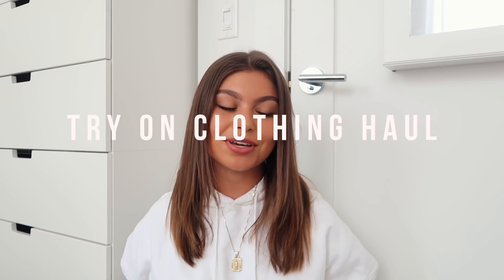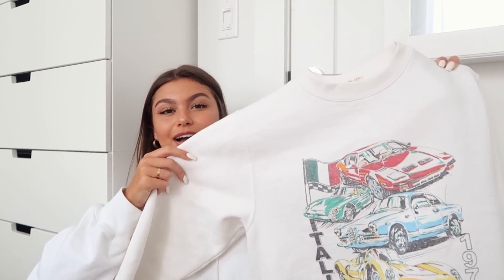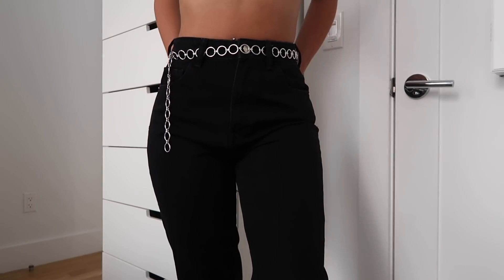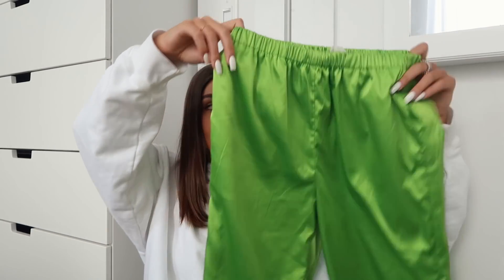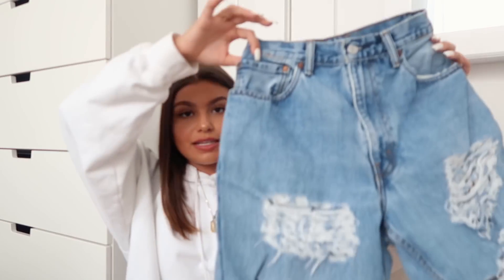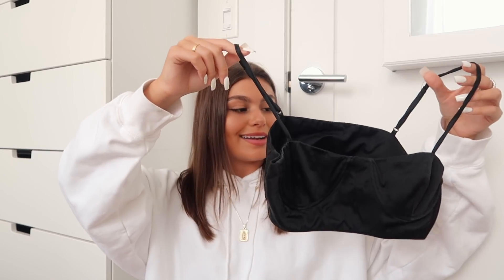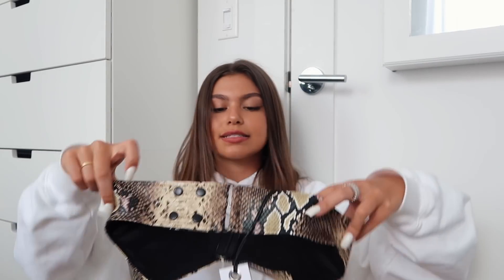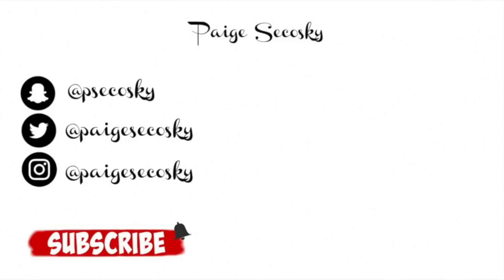HUGE TRY ON SPRING CLOTHING HAUL 2019 | BRANDY, IAMGIA, & URBAN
huge try on spring clothing haul 2019!!

Clothing Mentioned:

URBAN:

pink biker shorts

yellow biker shorts

green pants

blue joggers

zebra shirt

jean shorts

leopard top

black button up top

belt chain

belt chain

white hoodie

gray long-sleeve

brown zip-up

gray sweatpants

white sweatpants

ZARA:

black jeans

IAMGIA:

snake print halter top

black fur jacket

→ Poshmark- Makeupbypaigexo

GET A FREE UBER RIDE-
Code: paiges4526ue

Code: PAIGE634552

FAQ;
-How old are you?
20

Pittsburgh, PA but I currently live in NYC!

-What do you go to school for?
Fashion Marketing

5'4